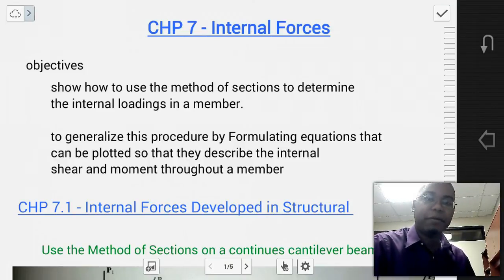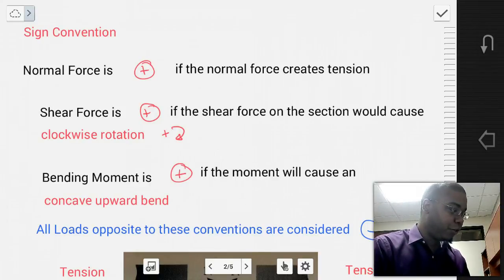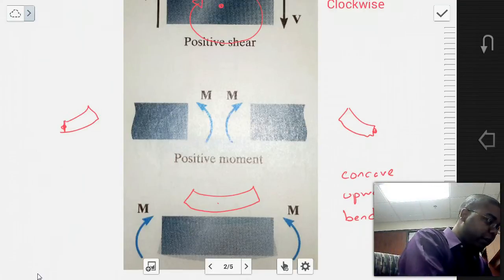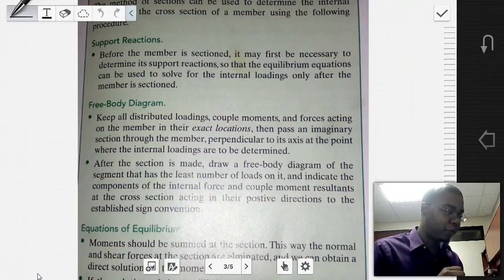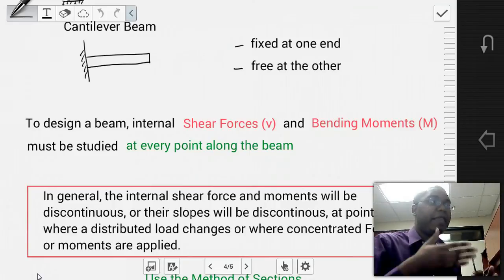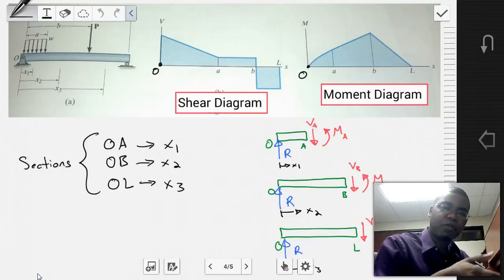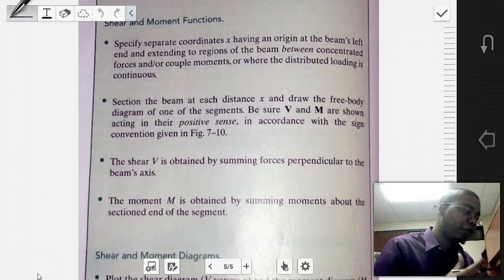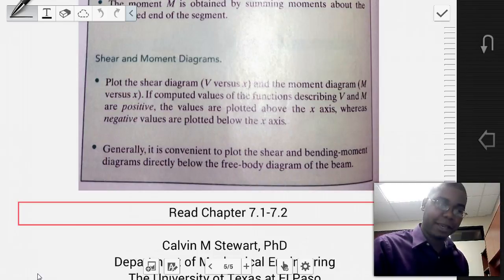Shear and Moment Diagrams (Statics 7.1-7.2)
Statics Lecture on
Chapter 7.1 - Internal Loading using the Method of Sections
Chapter 7.2 - Shear and Moment Diagrams